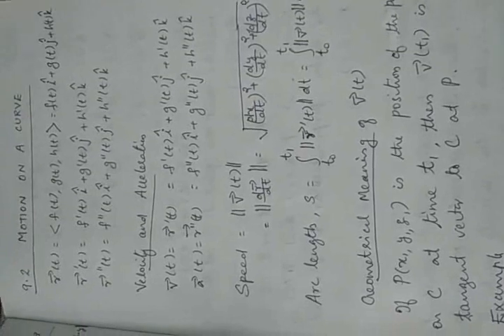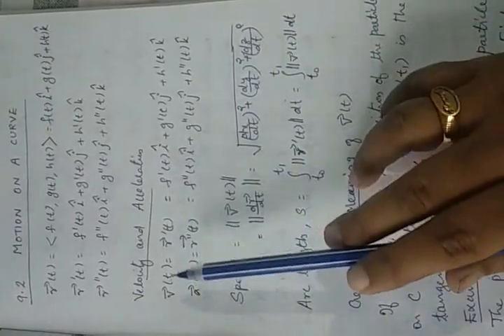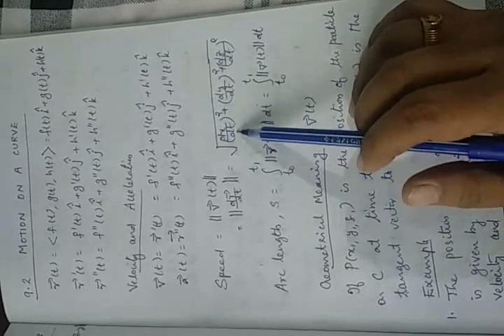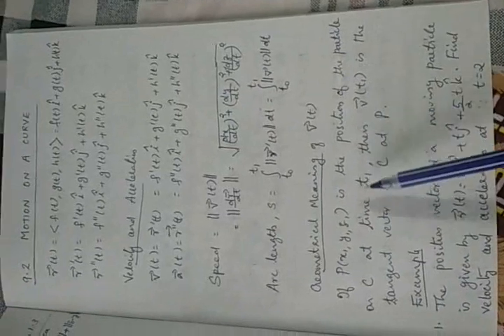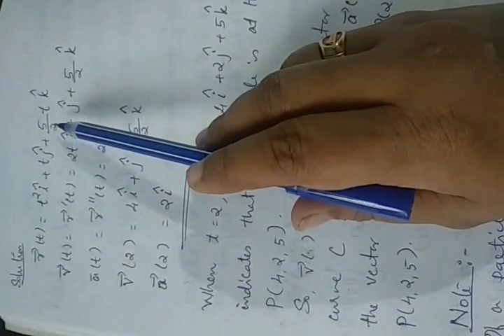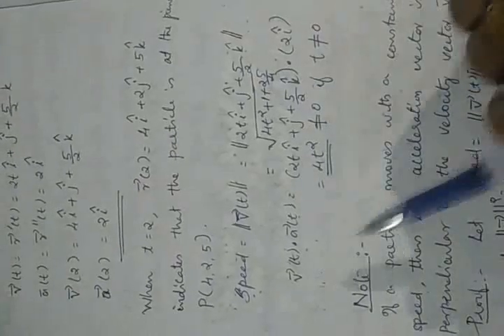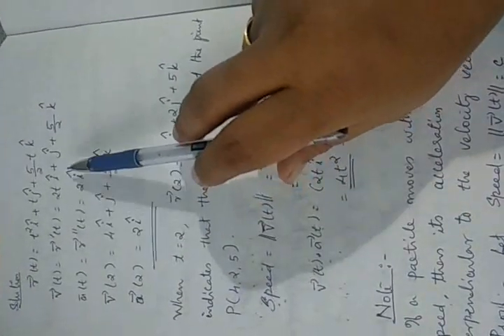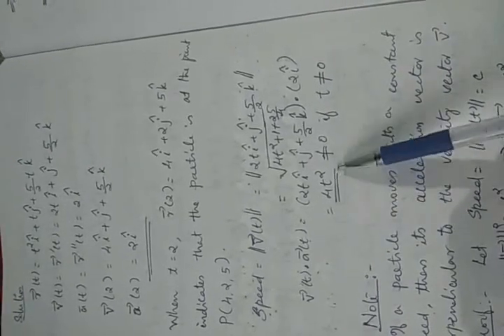section 9.2 New(Vector functions_Motion on a curve)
MTS3C03- MATHEMATICS-3
UNDER CALICUT UNIVERSITY